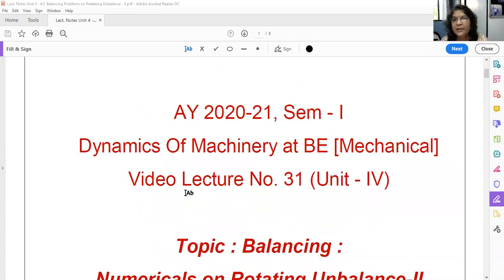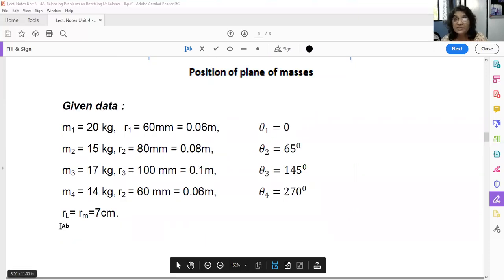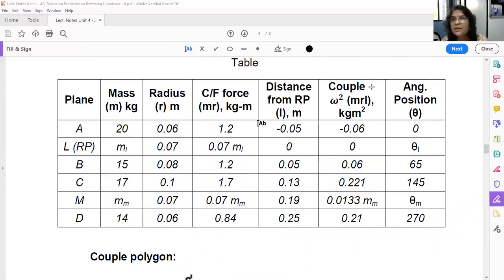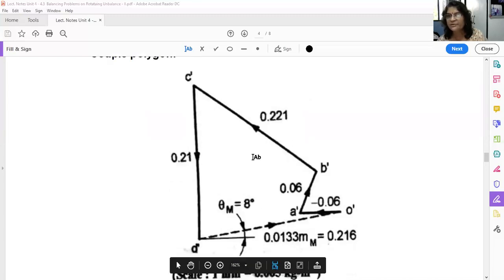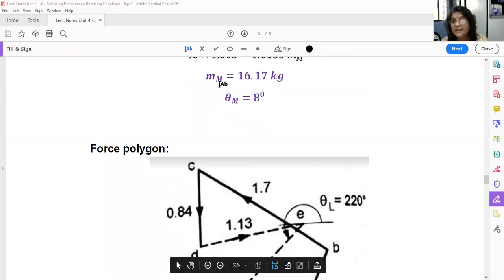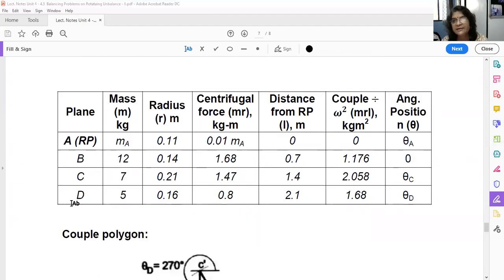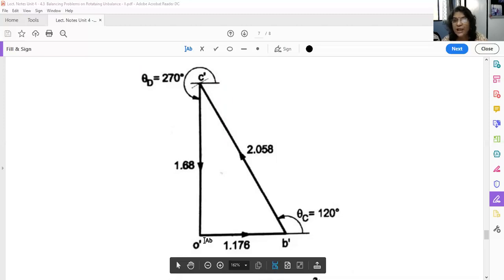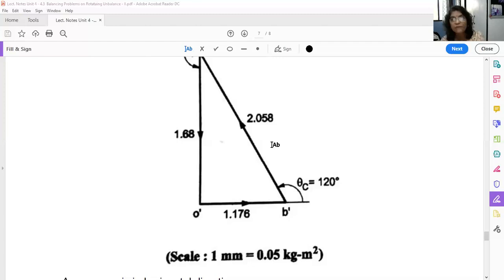Video DOM Unit 4 : 4.3 Balancing : Numericals on Rotating Unbalance-II by Suneeta Phadkule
Numericals on rotating unbalance